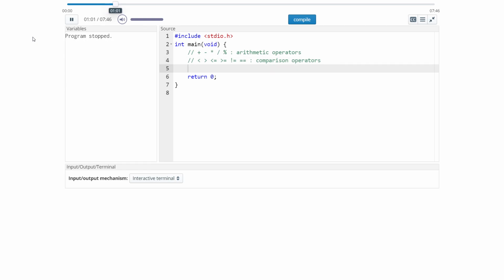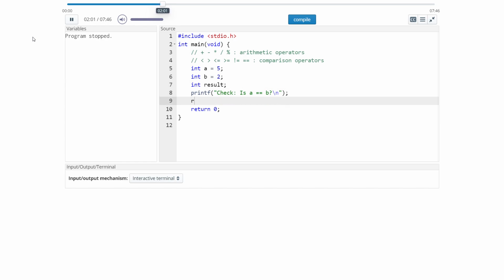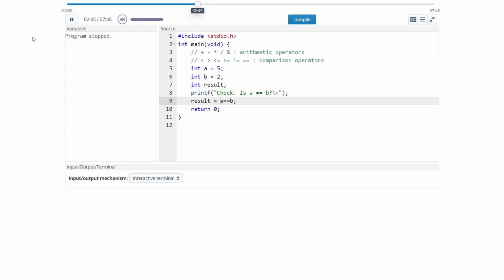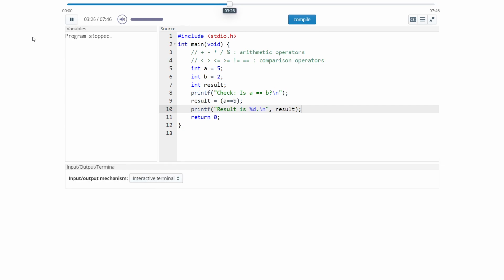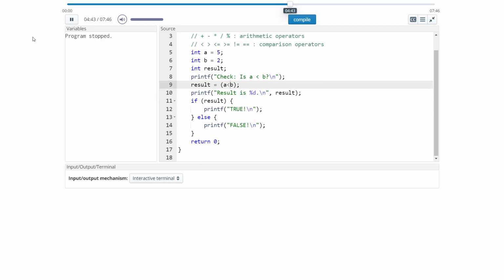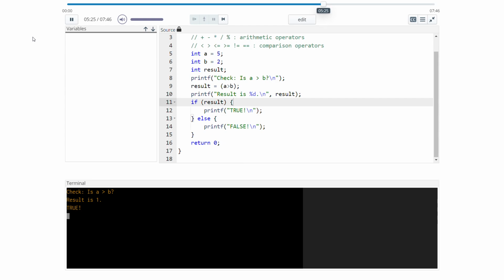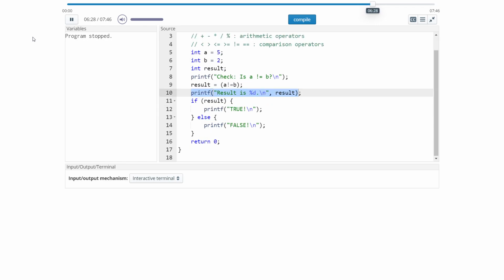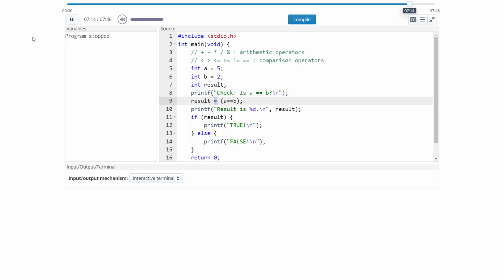Use an if statement with a dynamic condition